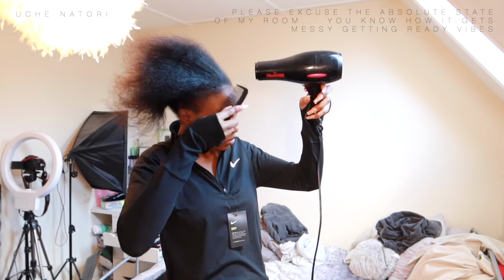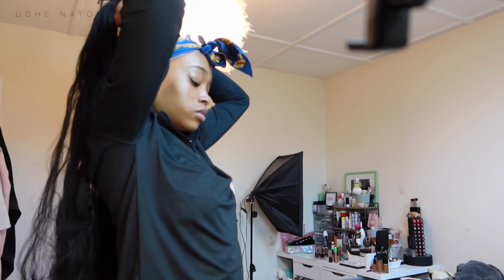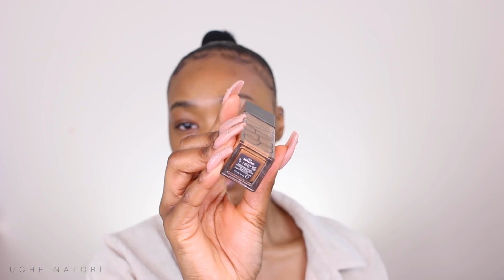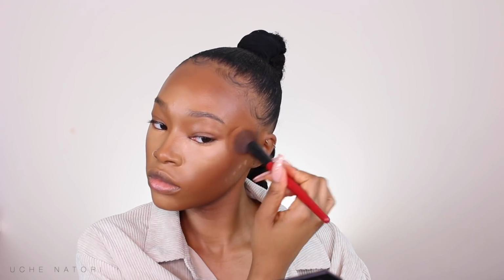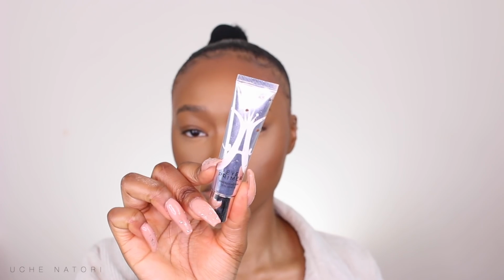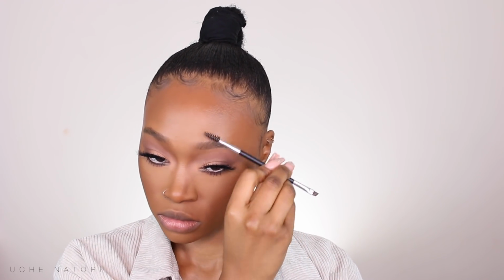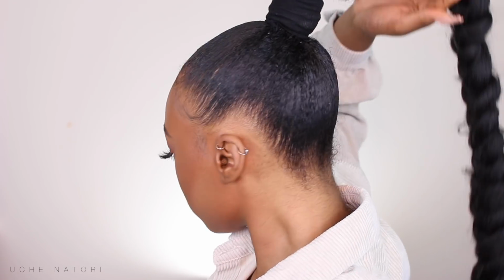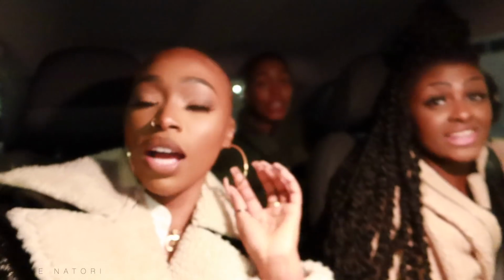GRWM: CHILL NIGHT OUT WITH FRIENDS - HAIR/MAKEUP/JEWELLRY/FRAGRANCE/OUTFIT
get ready with me for a chill night out with my mates (also lush makeup for date night)
don't forget to watch in 1080 hd

▽ s k i n c a r e:

glossier futuredew (UK)

glossier invisible shield spf 30 (UK)

carmex:

▽ m a k e u p:

abh dip brow - dark brown (US), (UK)

abh soft glam palette (US), (UK)

velour lashes -

nars high pigment eyeliner - rue bonapart (US), (UK)

fenty soft matte primer (US), (UK)

nars natural longwear radiant - macao (US), (UK)

jouer high coverage concealer - rich ginger (US), (UK)

iconic london pigment stick - 5.1:

huda beauty easy bake - blondie (US), (UK)

abh loose setting powder - deep peach (US), (UK)

benefit hoola bronzer - toasted (US), (UK)

urban decay de slick setting spray (US), (UK)

▽ t o o l s:

clinique buff brush (US), (UK)

beauty blender (US), (UK)
(jewels collection

morphe m439 foundation brush (US), (UK)

▽ o t h e r:

princess chain
blessed chain
africa necklace (code uch10 for £££ off)

white shirt

bag: not available online

psa: sometimes I use affiliate links.. if you purchase through one of these links I will make a small commission from your sale (it really is a tiny amount, at no extra cost to you my angel).

your support means the world but you do not have to purchase through these links.